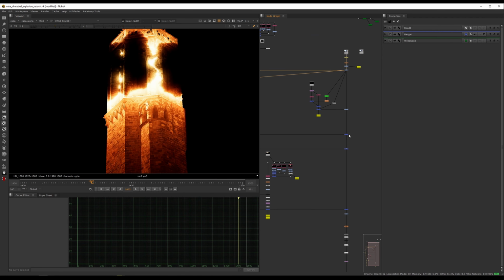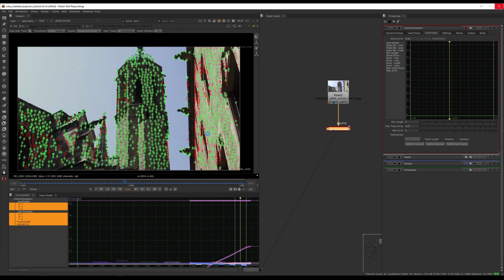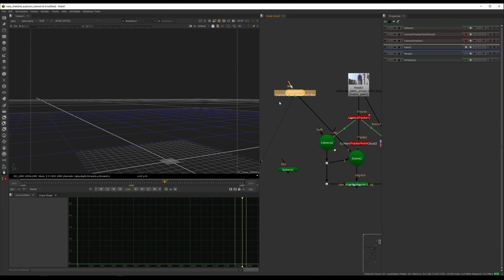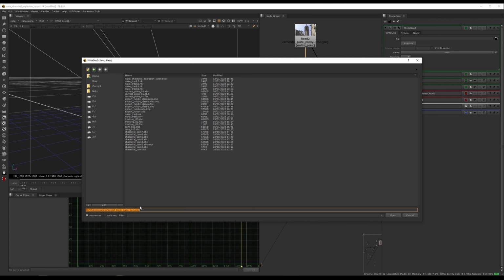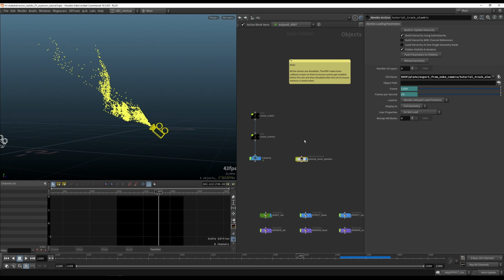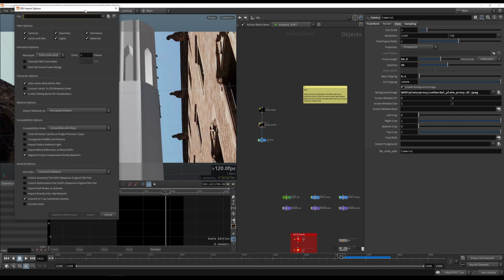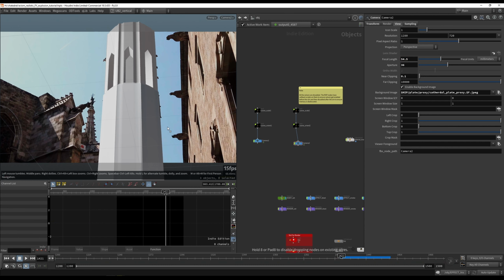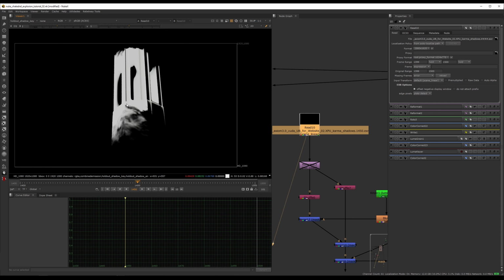Realistic Explosions - 03 - Footage Tracking | Houdini FX Workshop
Urban will guide you through the creation of this cathedral explosion, from setting up simulations to rendering, tracking, and compositing. We will cover the entire pipeline. Special thanks to Matt Puchala for the original project.